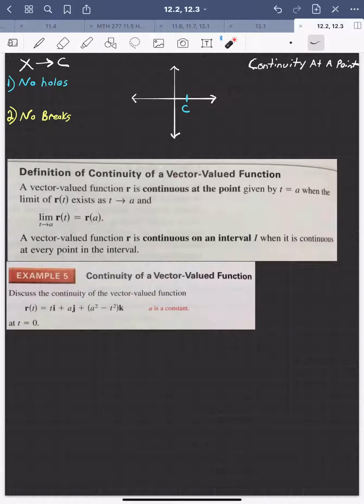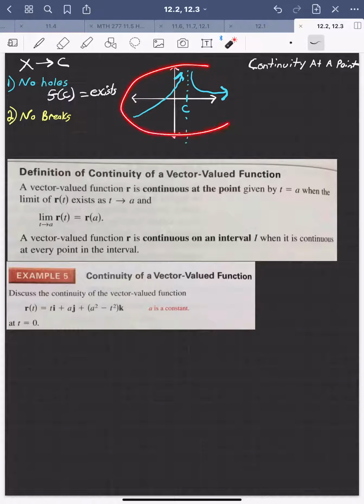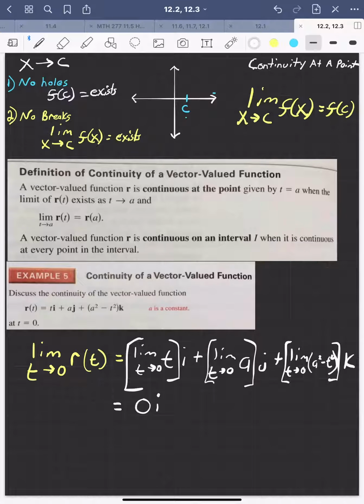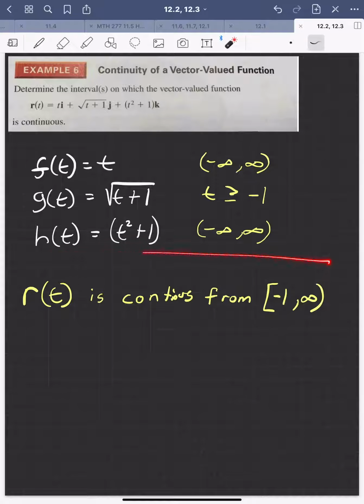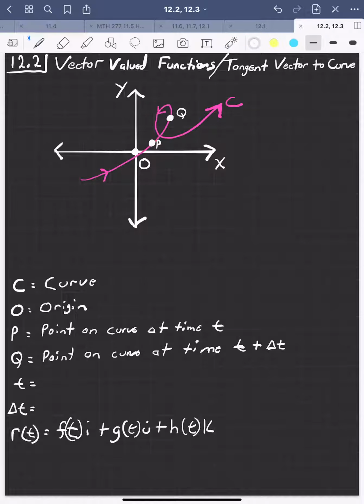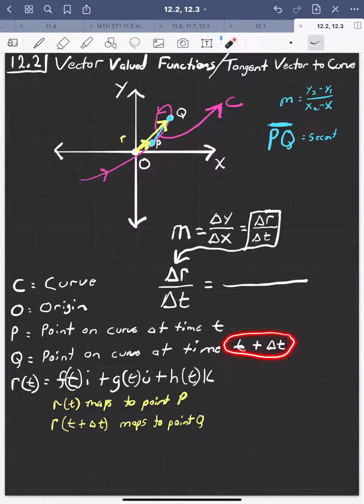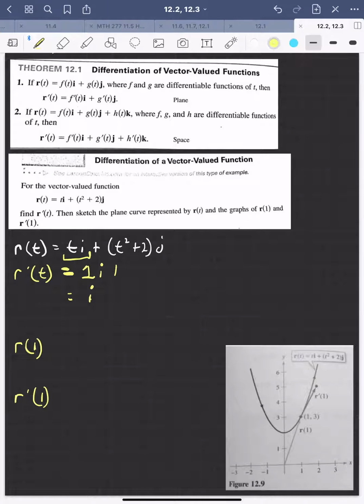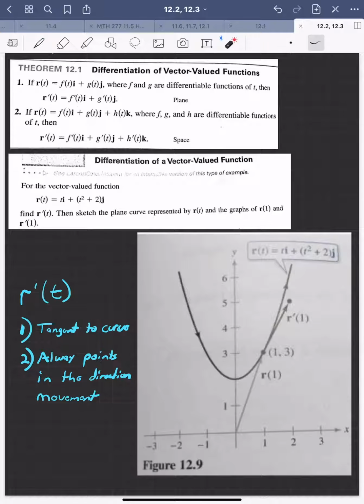Calculus 3 (12.2) Part A Differentiation & Integration of Vector Valued Functions